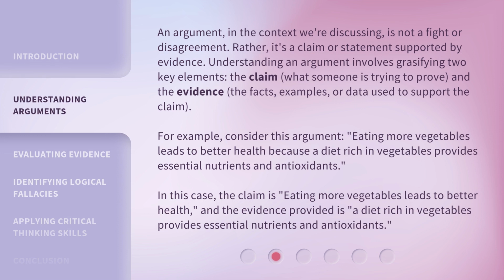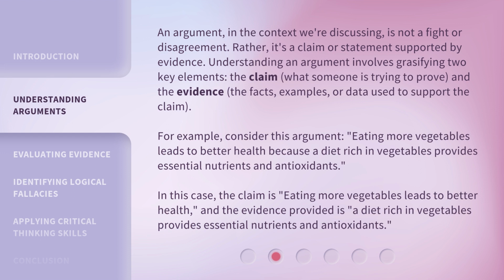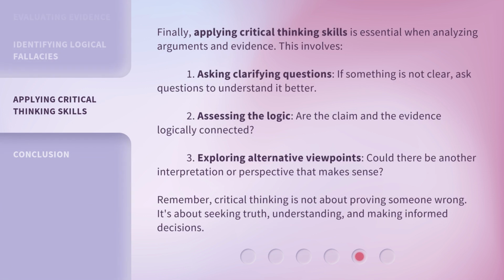Unveiling the Art of Argument Analysis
Unveiling the Art of Argument Analysis: Understanding, Evaluating, and Identifying Fallacies • Learn the essential skills of argument analysis in this captivating video. Understand how to identify and evaluate arguments, and discover common logical fallacies to avoid. Enhance your language comprehension and critical thinking abilities today!

00:00 • Introduction - Unveiling the Art of Argument Analysis
00:32 • Understanding Arguments
01:23 • Evaluating Evidence
02:05 • Identifying Logical Fallacies
02:53 • Applying Critical Thinking Skills